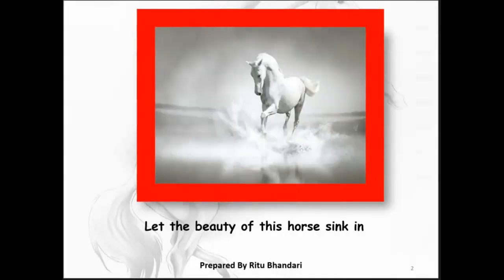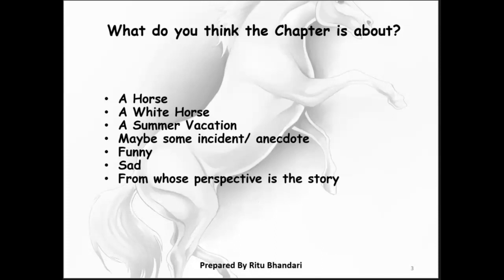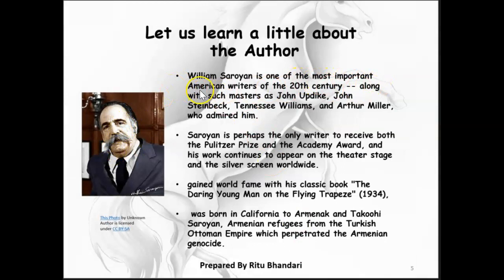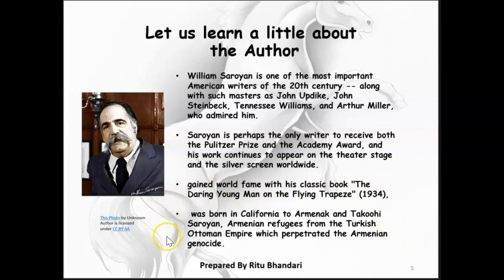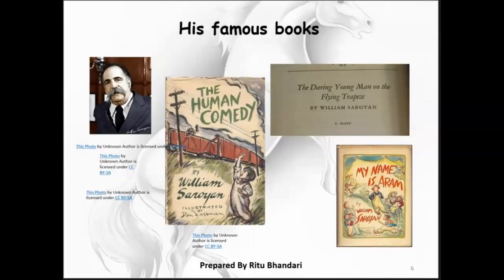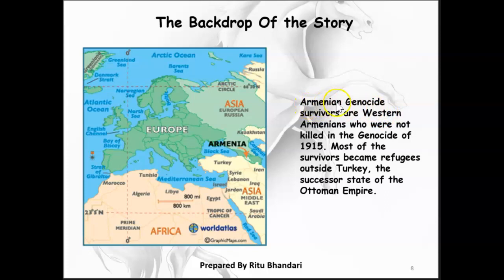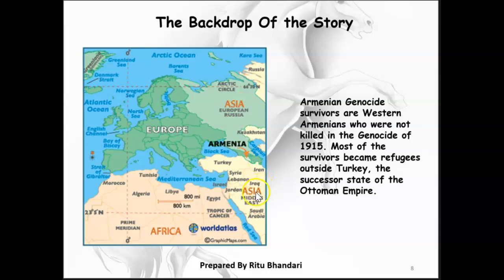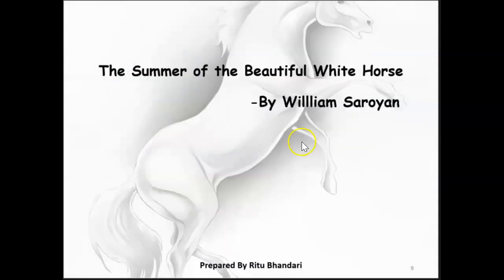The Summer of The Beautiful White Horse Only Introduction